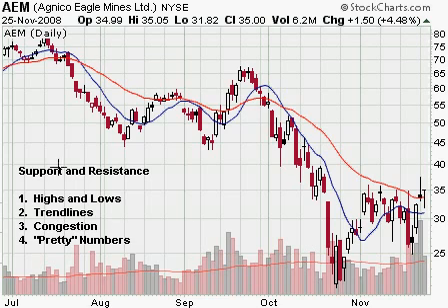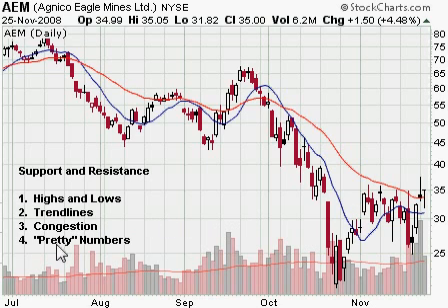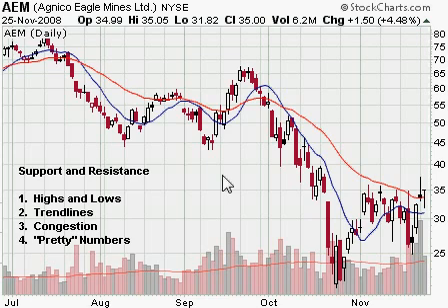How to Find Support and Resistance on a Stock Chart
This video shows how to find support and resistance on a stock chart.

Copyright - Taztrader